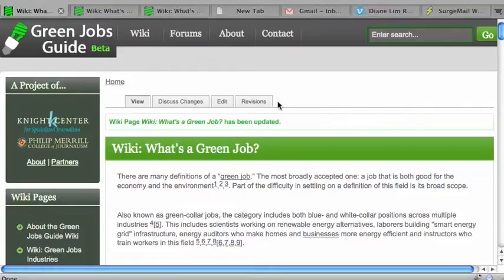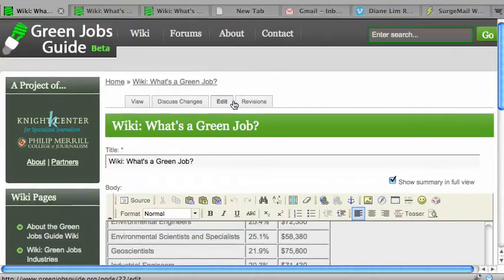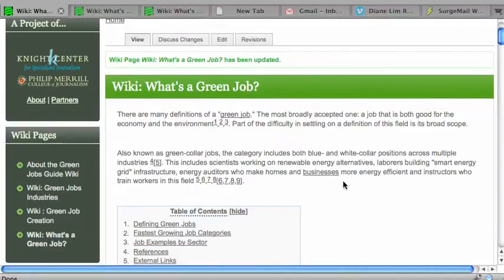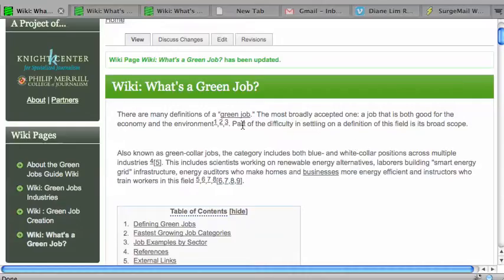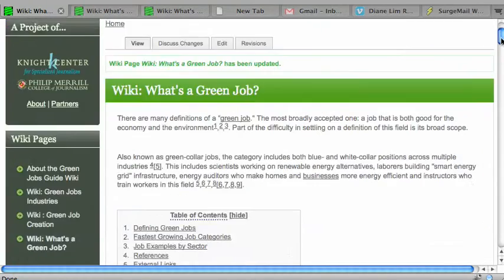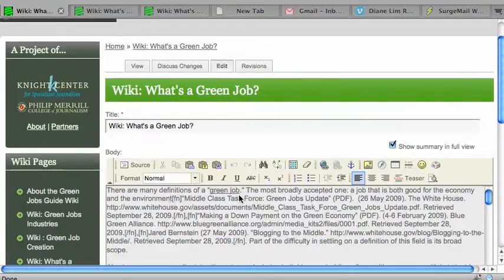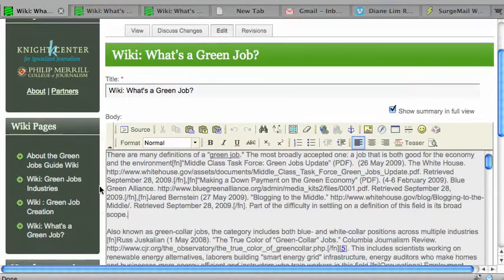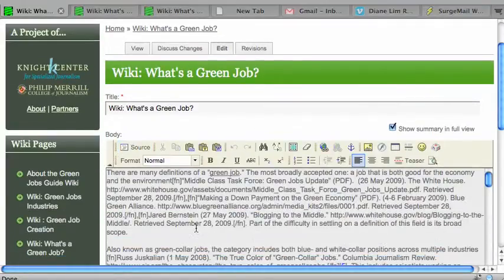GreenJobsGuide.org Screencast - Footnotes and Section Edits